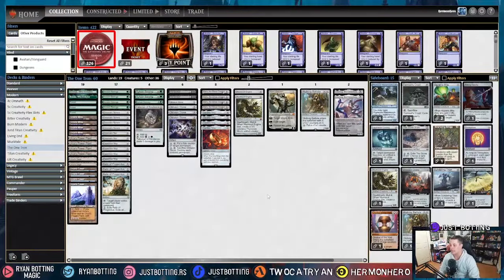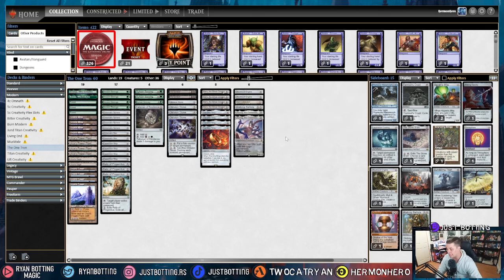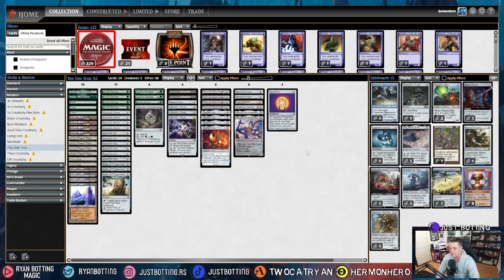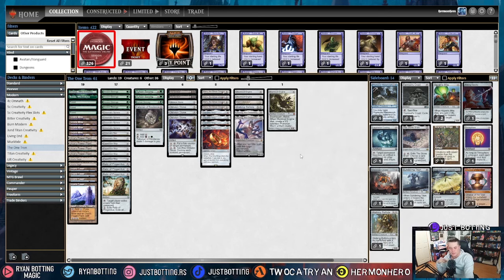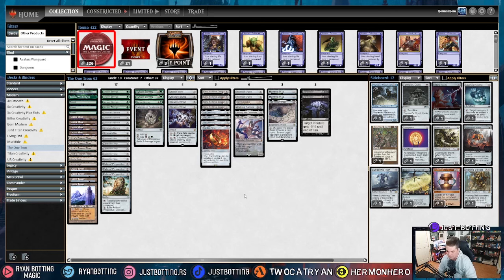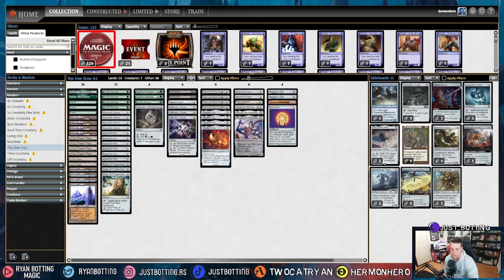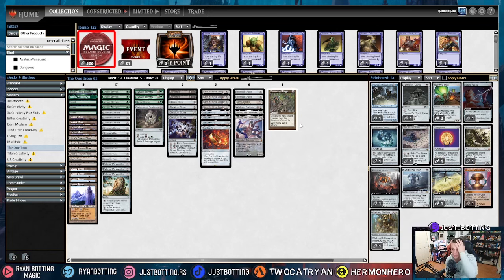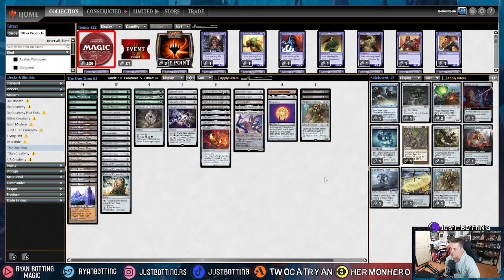[MODERN] Tron | Sideboard Guide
Click▼

Tron is back and better than ever with the addition of The One Ring and the innovation of the pros at the pro tour.  In this sideboard guide we are going to talk about how to sideboard against the top 10 most popular decks in Modern, even with a karn board.